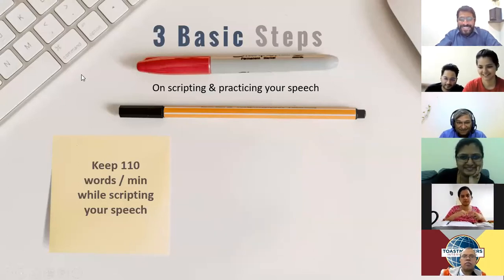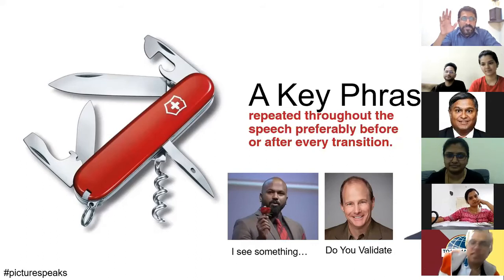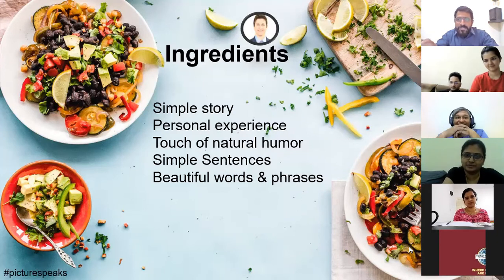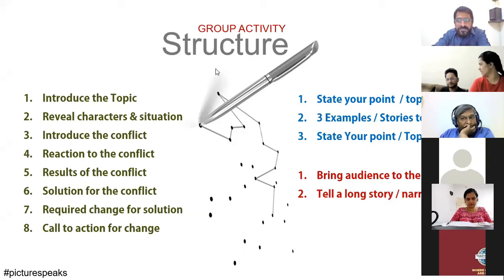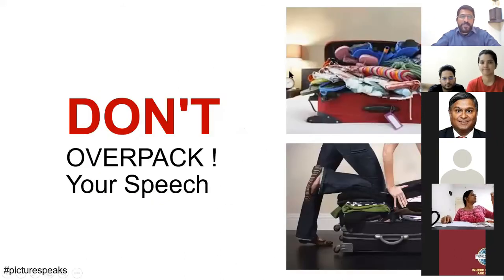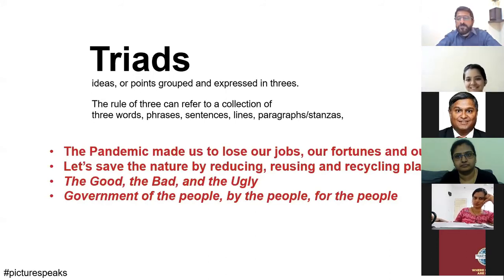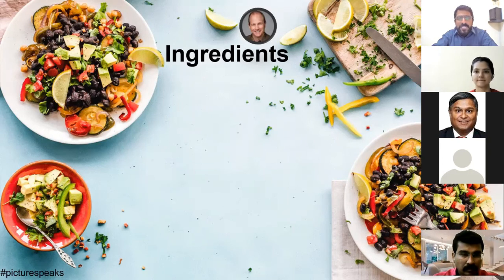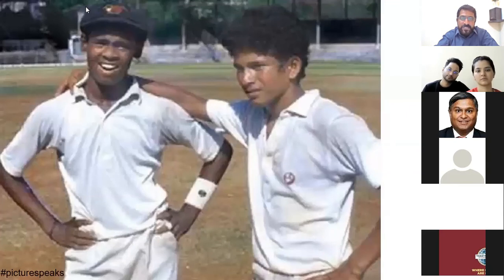3 Tier International Speech (Education Session) - Part 2